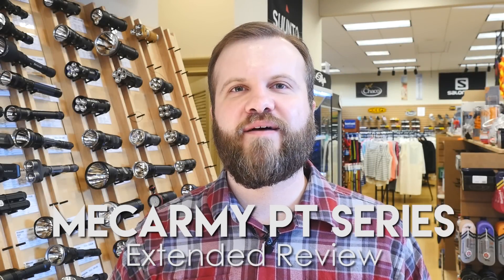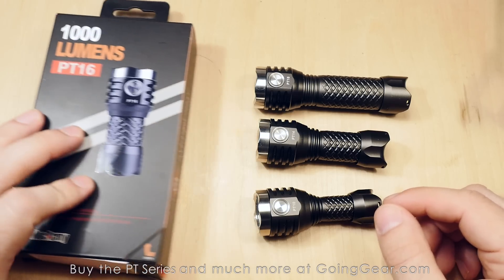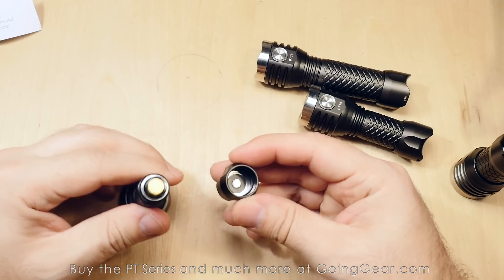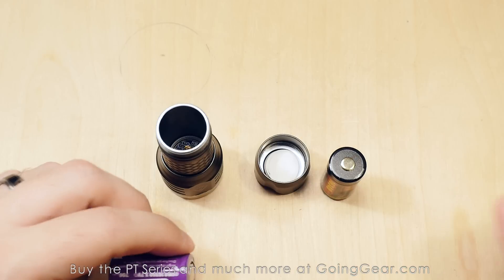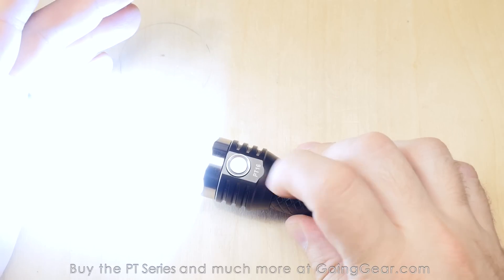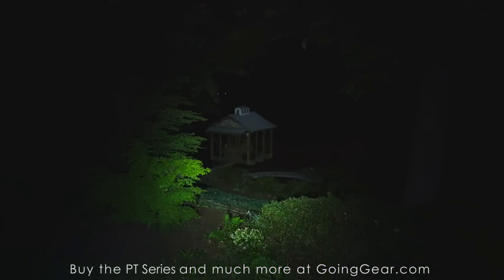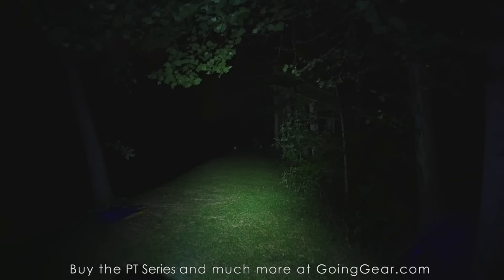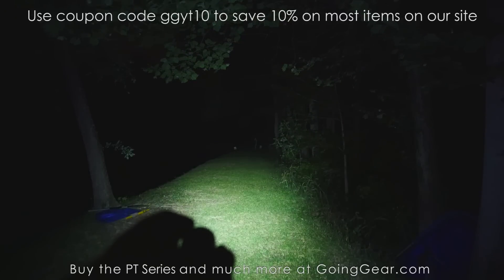Mecarmy PT Series Flashlight Extended Review - PT10 PT14 PT16 PT18